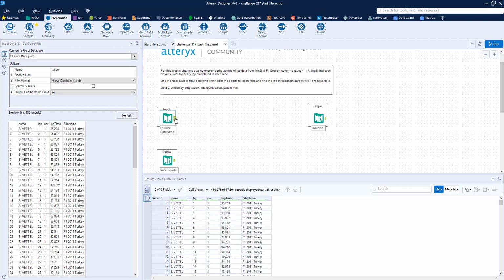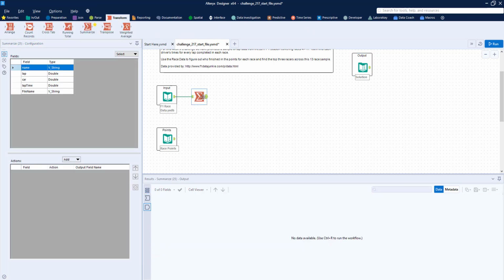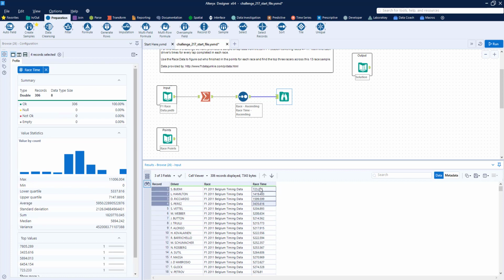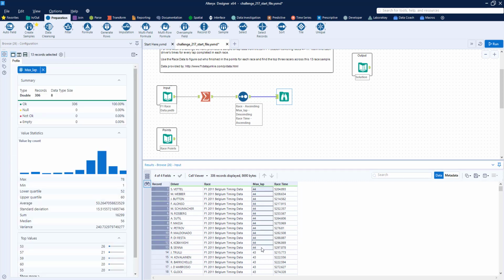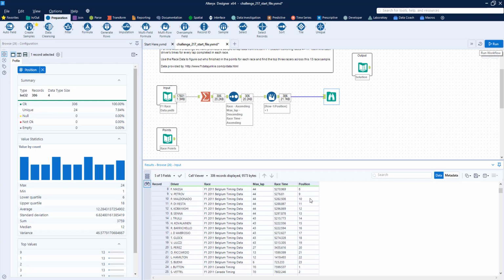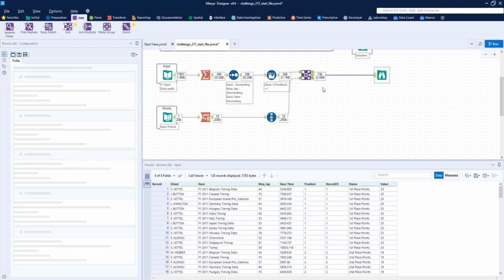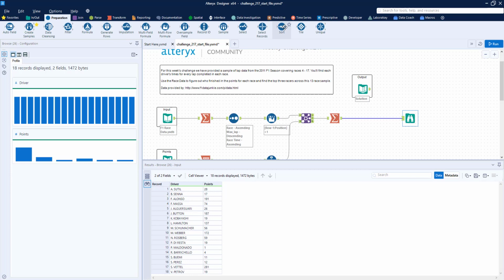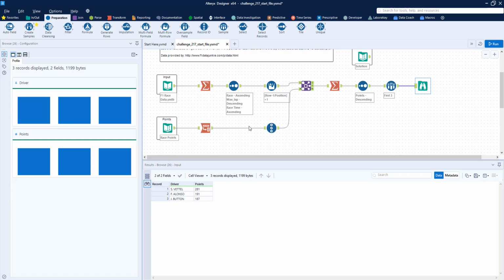A FAST BLAST FROM THE PAST [217] | I CAN ALTERYX THAT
Weekly Challenge #217: A Fast Blast from the Past

In this edition of I Can Alteryx That, we walk you through a solution to weekly challenge 217. This is a fairly straightforward data analysis problem. In it, we use some summarize tools, a transpose, a join, a couple of sorts, and a multi-row formula. This is a great example of using some of the most common tools together.